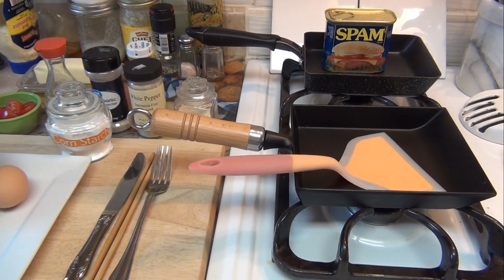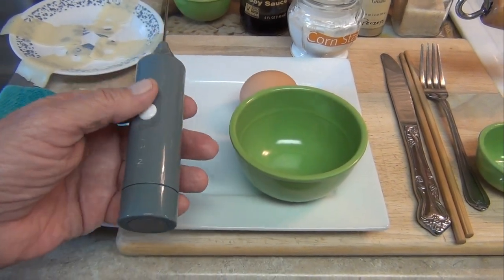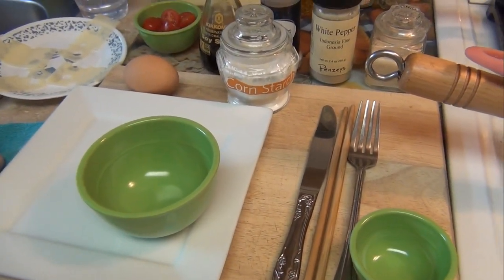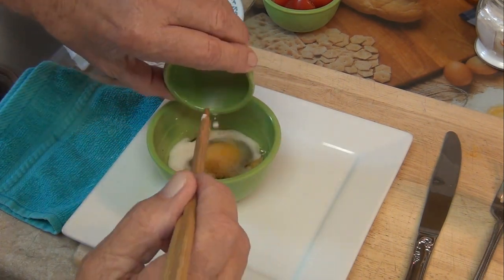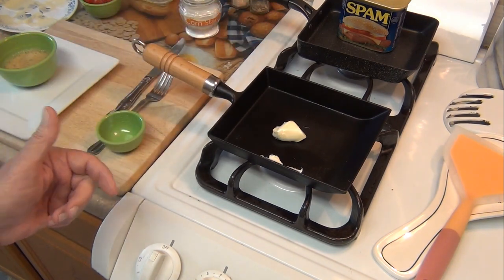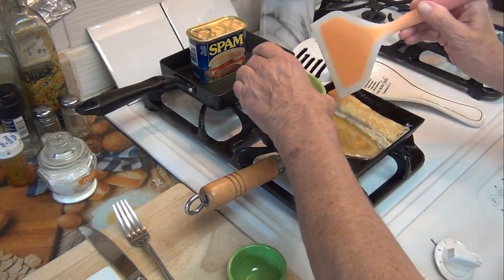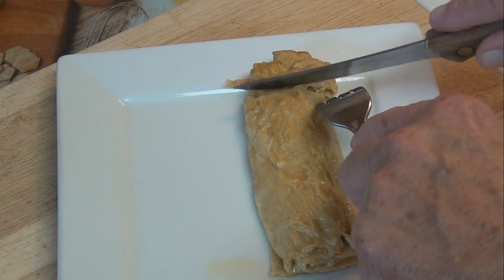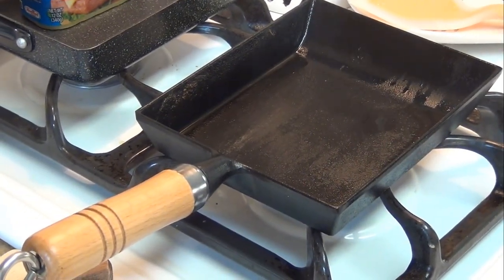World's Best Omelet Pan | I Show You Why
This short video is all about how to make a Japanese omelet by using a Tamagoyaki cast iron pan. I created a special recipe for preparing your egg mixture before making your omelet. You will love the whole video, or you will get your money back for the price you paid for the video. No refunds on popcorn or candy, though.

* Turn on The Bell Icon, so You Get Notified of New Releases!

Products:
Cast iron Tamagoyaki pan
Aluminum Tamagoyaki pan
Silicone Spatula
Milk Frother
Small mixing bowls